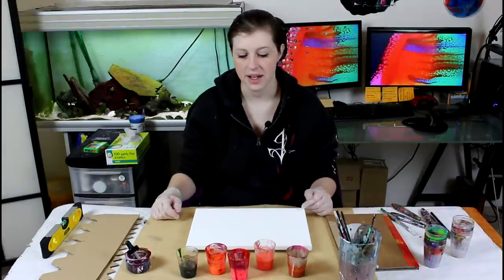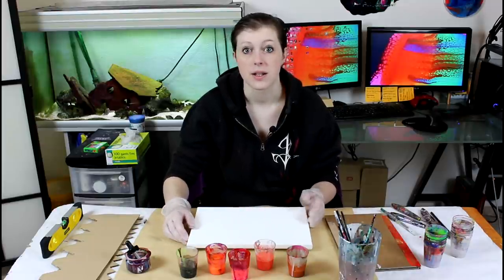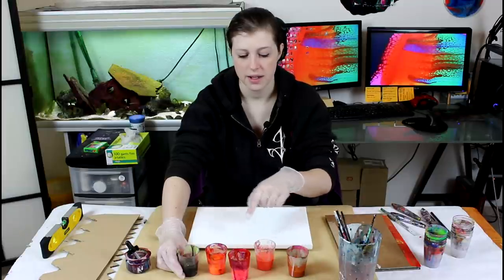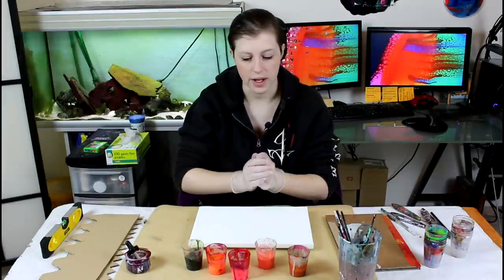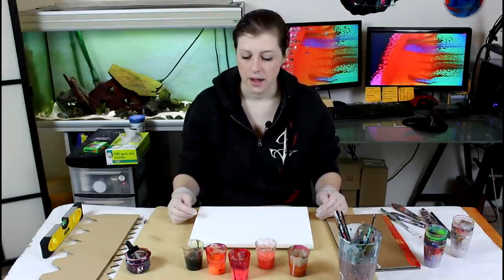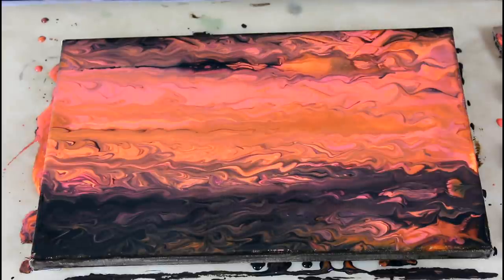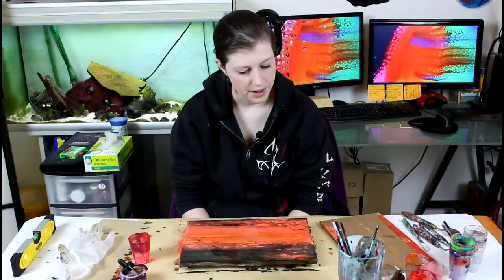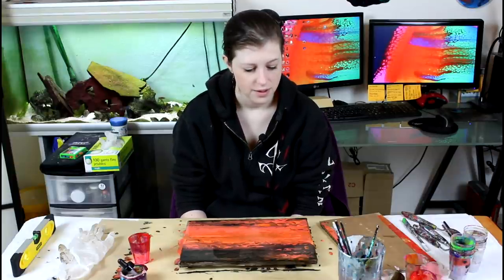Fluid Acrylic Painting - Orange Swipes For CRPS Awareness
I thought that bringing awareness through art is a fun approach to something that isn't as much fun. I am suffering myself from CRPS so it is an issue that I hold dear.  Painting also helped me a lot in coping with the disease.

If you want to learn more on CRPS, visit this

List of colors I've used:
Daler-Rowney: Fluorescent Orange, Fluorescent Red
Golden Fluid: Transparent Red Iron Oxide
Golden High Flow: Pyrrole Orange
Liquitex Ink: Carbon Black
Pouring Medium: GAC-800

My Gear!